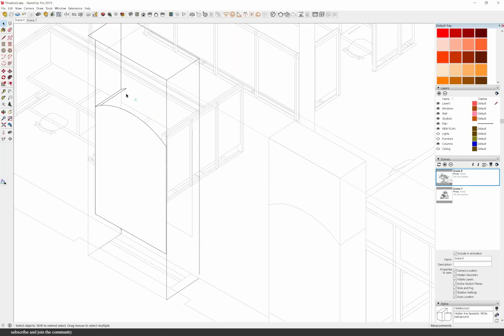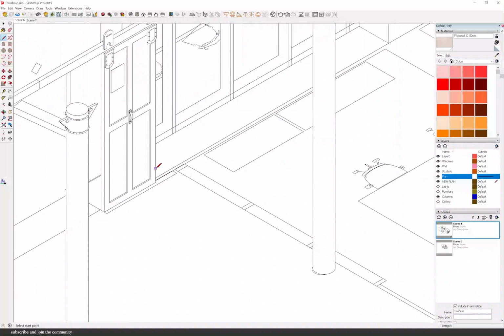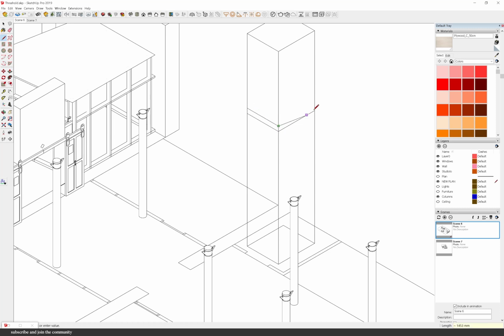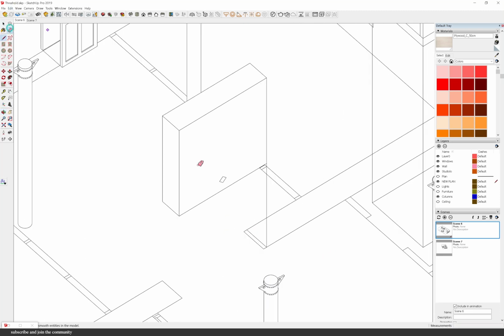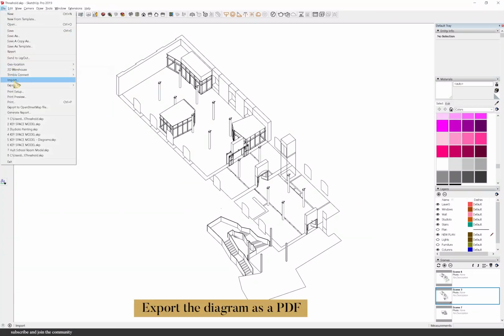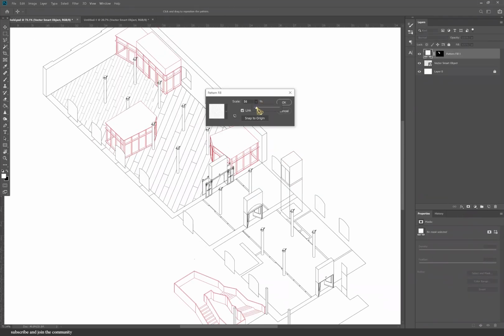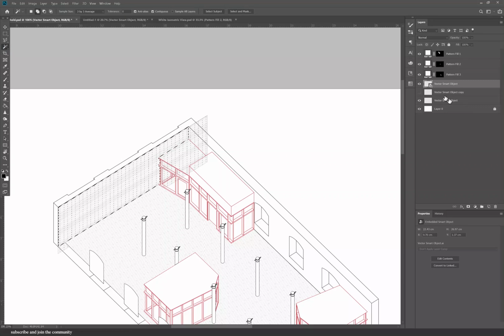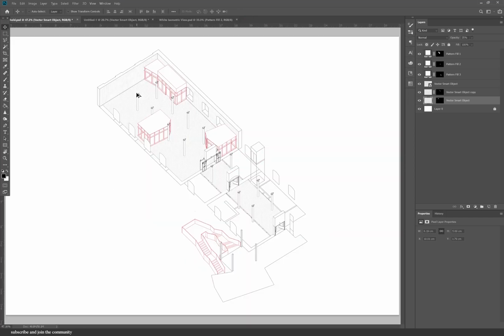Minimal & Professional Architecture Concept Diagram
Today’s video is a Concept Diagram in Architecture using SketchUp, Illustrator and Photoshop. This diagram architecture explores the relationship between a library study space and the journey to a space in the Hult undergraduate business school (London campus) by Sergison Bates Architects.

The concept architecture diagram is the formalised name assigned to the visual depiction of the system architecture. It is a drawing, rendering or diagram visually illustrating, at a high level, the system requirements concerned. It is composed of various blocks that show the components and a sequence of lines, often with arrows, showing the interaction of the components. The aim is to include details that can not be readily communicated by words alone. Think of them like any city map you've ever used. They are demonstrating Significant structures, the point of attraction, and the streets that connect them.

✅Timestamps:
00:00 Welcome to the video
00:10 Sketchup tutorial
04:25 Illustrator tutorial
8:04 Thank you for watching

✅Give this video a like for more Architecture in Adobe Illustrator tutorials!

Patreons:
Art Dray